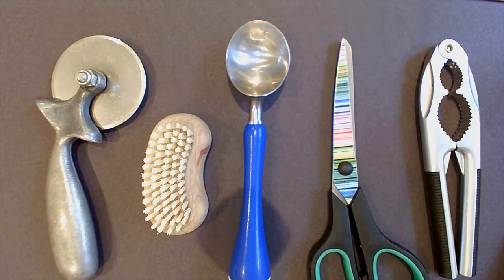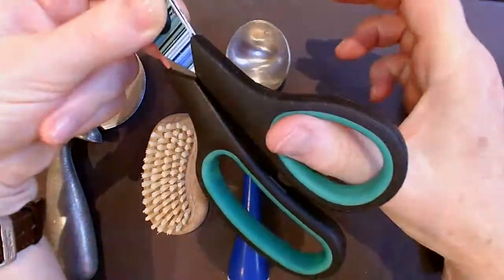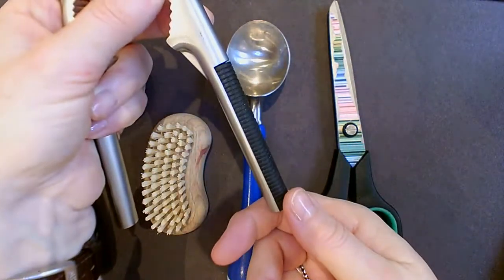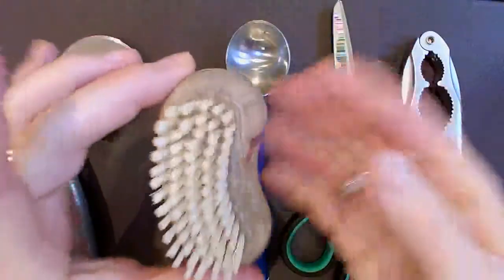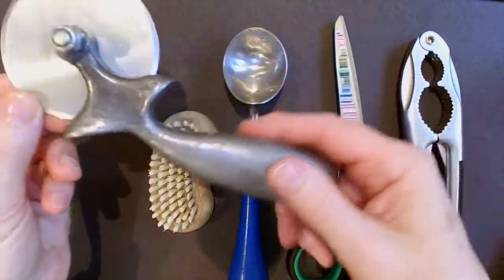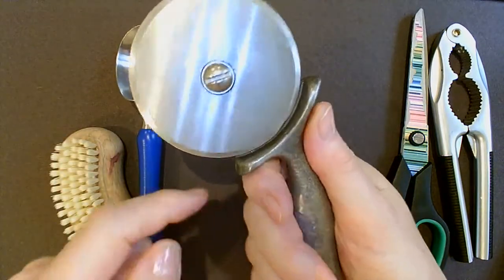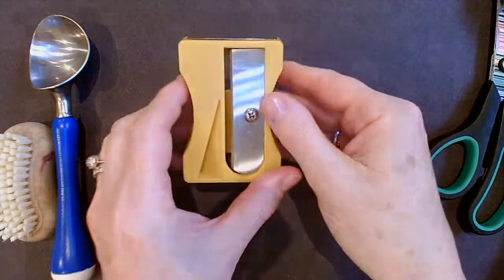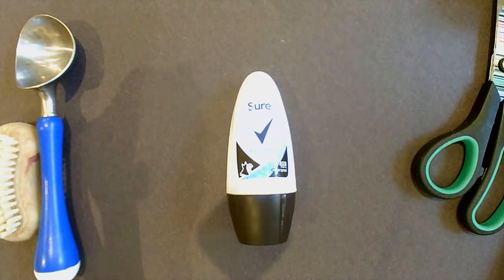Ergonomics on everyday tools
KS3 support material for Product design: Simple ergonomic design features on everyday household tools.